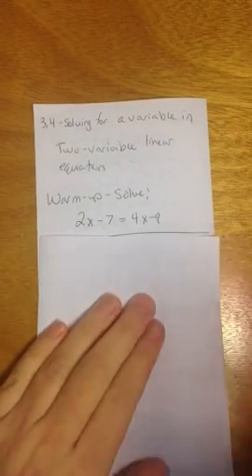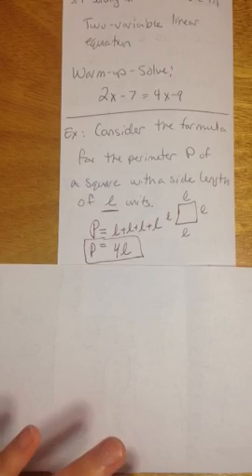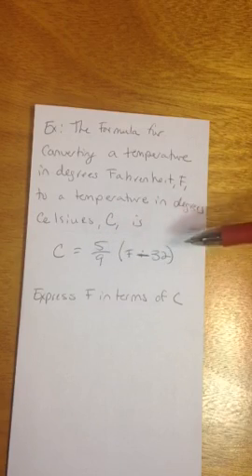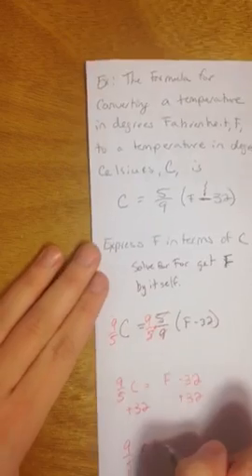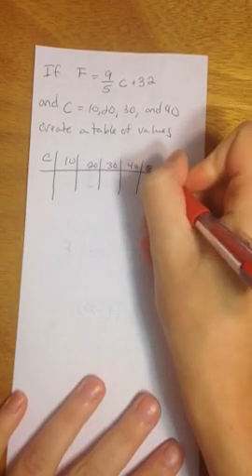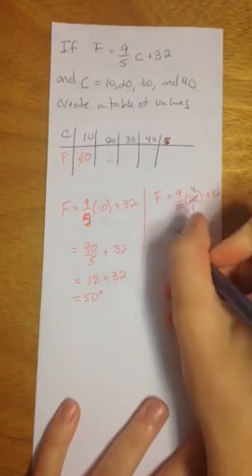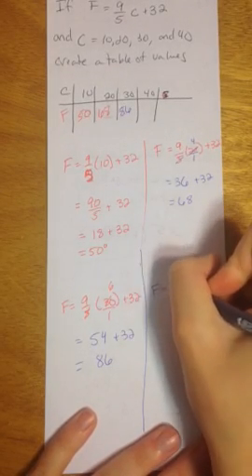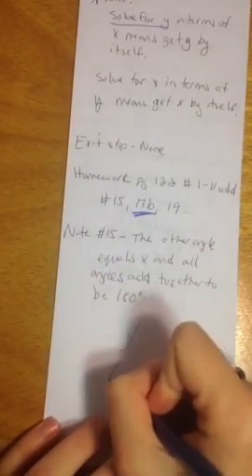3.4-solving for a variable in two-variable linear equations